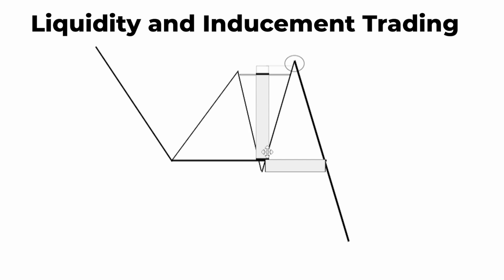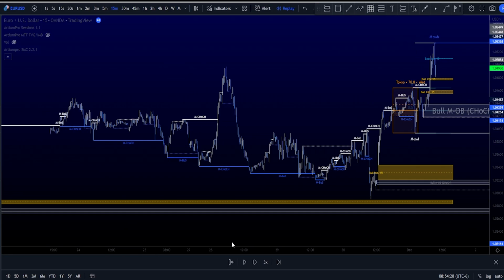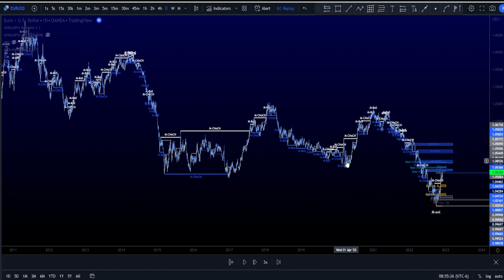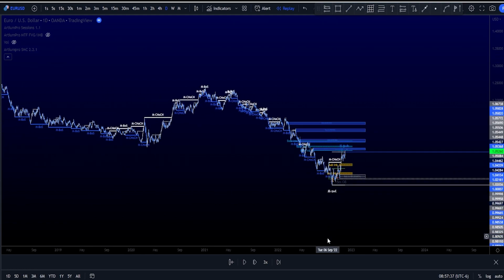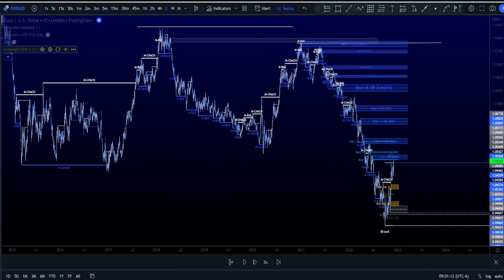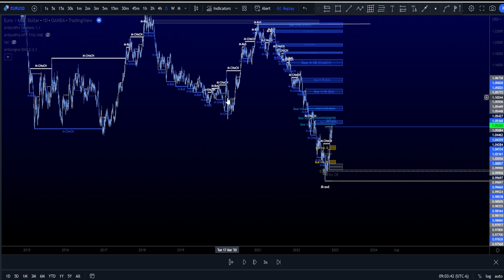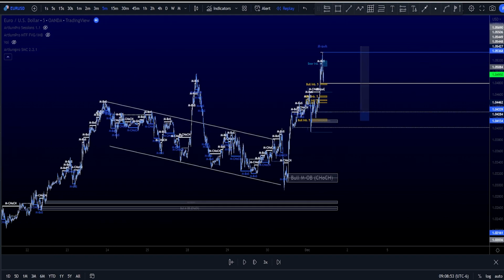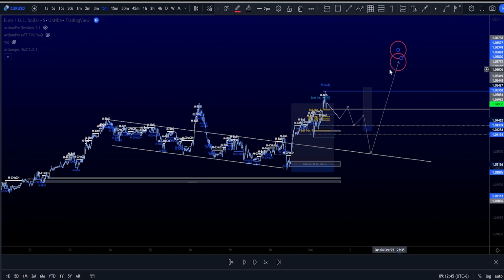Trading Liquidity & Inducement Zones | Smart Money Concepts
In this video, your going to learn the thought process and why so many people stop out in their trading and how you can benefit with your trading using Liquidity and Inducement Zones.

THIS VIDEO IS FOR EDUCATION PURPOSES ONLY AND SHALL NOT BE CONSIDERED FINANCIAL ADVICE OR TRADING ADVICE.